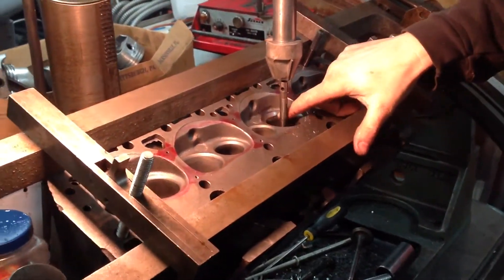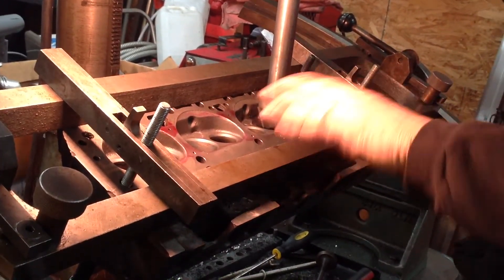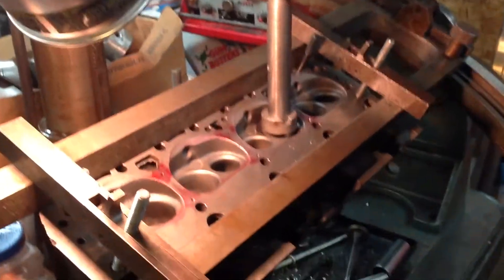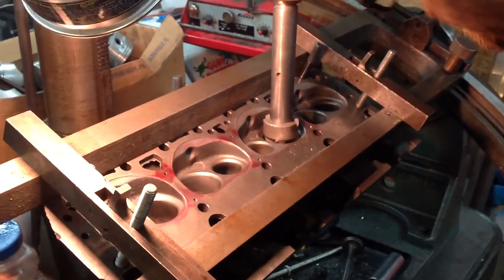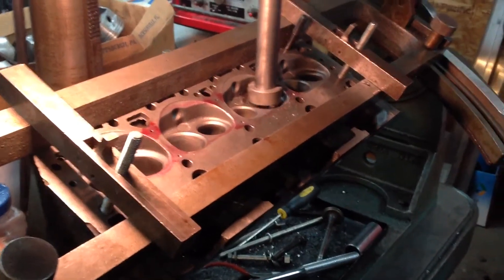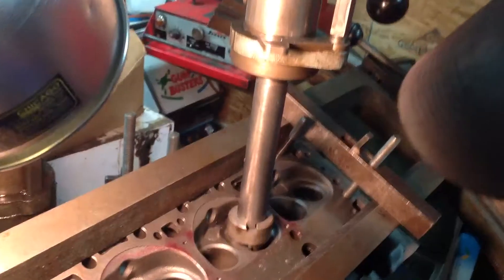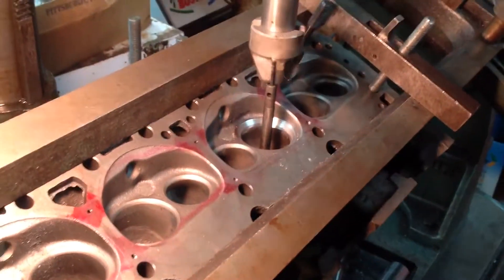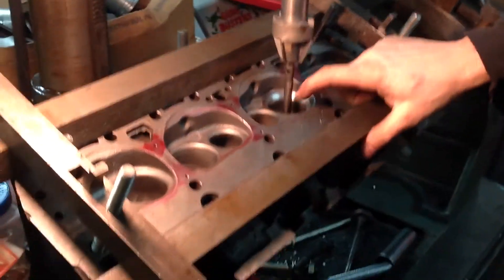Bowl hog cutting throat for larger valves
Opening up throat with 70 degree bowl hog to cut seats for 2.02 valves